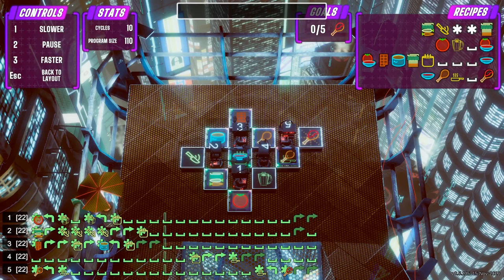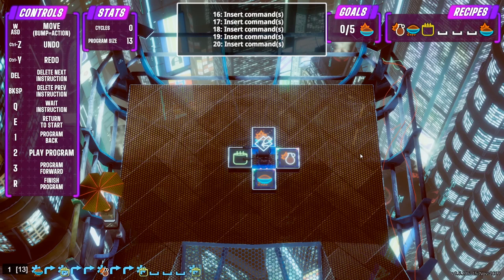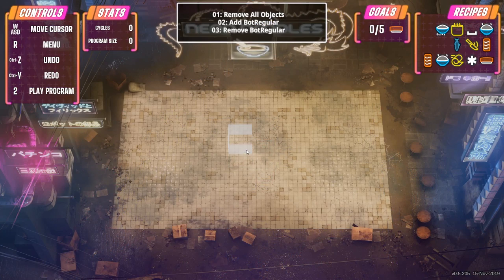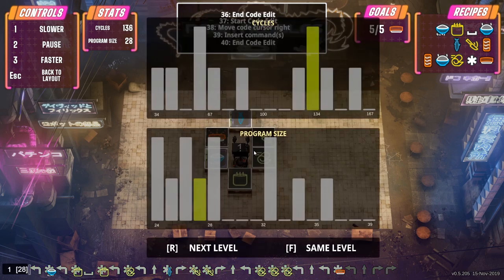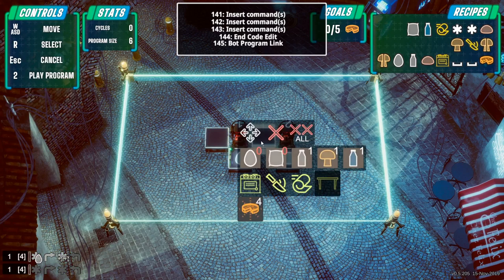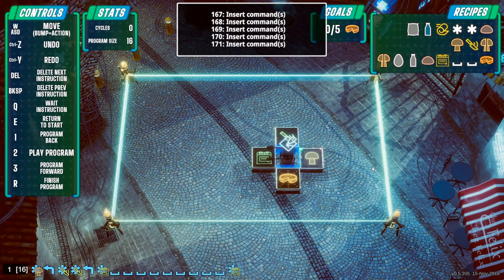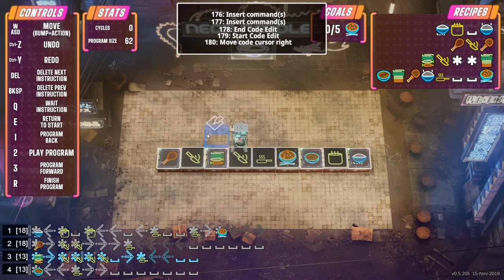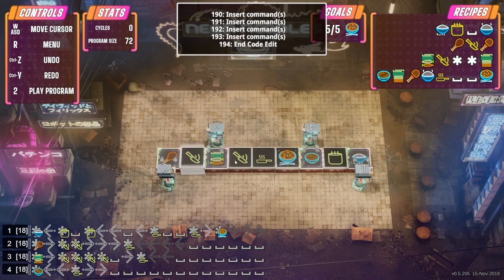Program Robots in New Kitchen Automation Game! | NEON NOODLES gameplay (early access)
Neon Noodles gameplay! Automate your kitchen by programming robots to get the job done as fast as possible!

We check out the early access beta version of a new kitchen automation puzzle game inspired by Automachef in this let's play Neon Noodles gameplay preview. We playthrough 4 levels, making sushi, cooking quiche and plenty more as we play this combination of Overcooked and Autonauts.

Official Neon Noodles gameplay info: "Set in a dark and mysterious cyberpunk world, you are in charge of the futuristic food factory known as Neon Noodles. Inspired by the open-ended machine-building puzzle games of Zachtronics such as Opus Magnum and Infinifactory, you design and build your own fully automated kitchen to prepare meals using robot chefs. Guacamole, bibimbap, ramen, spaetzle, paella and many more recipes are waiting for you to be optimized.

Automate your robot chefs through an intuitive record-and-replay system where you control the robot that creates the program, then edit it later if needed.

Customize your cooking loops to be as simple, elaborate or streamlined as you want and compare your wits with other players around the world on the global leaderboards.

Solve endlessly replayable open-ended puzzles with over 100 recipes from around the world consisting of 200 unique ingredients.

Travel the world and master the art of cooking through technological advancement in a cyberpunk setting filled with mysteries."

Developed by: Vivid Helix
Version played: 0.5
Neon Noodles release date: 29 November 2019
Formats available: PC Windows